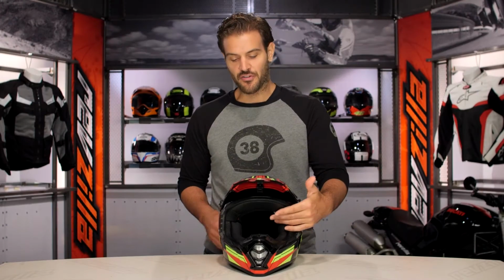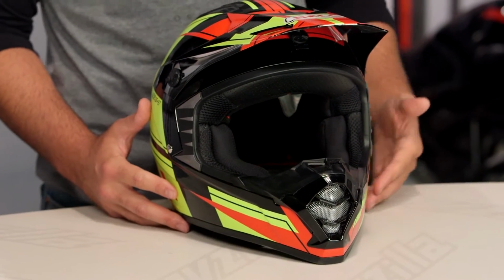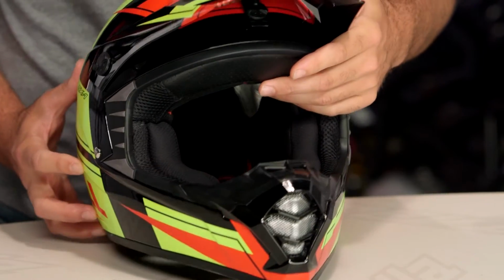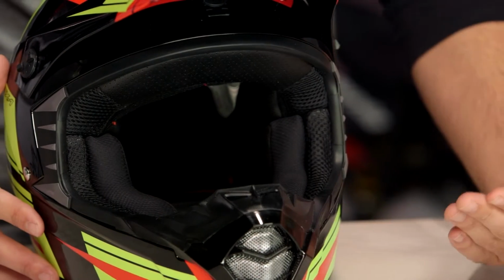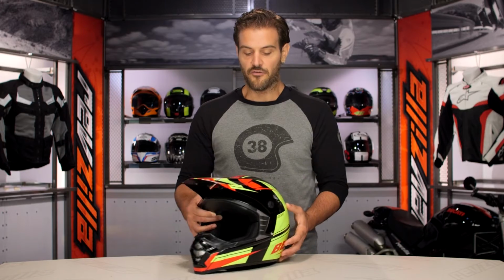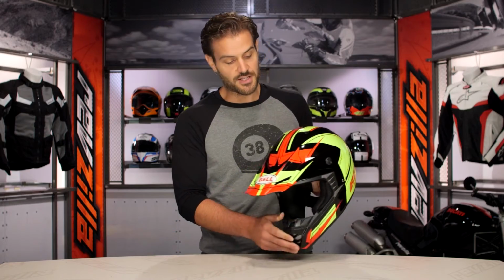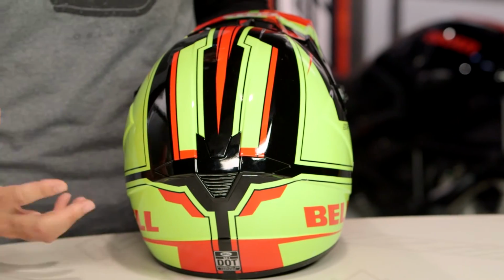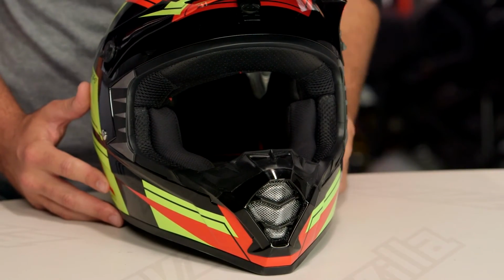Bell SX-1 Holeshot Helmet Review at RevZilla.com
Bell SX-1 Holeshot Helmet Review

A strong start is ultra-important with the holeshot. As such, the Bell SX-1 Holeshot Helmet offers precisely that for new dirt riders, or ones who are in search of a quality, entry-level addition to their gear closet. In addition to a high-energy graphic, the Bell SX-1 Holeshot features a polycarbonate/ABS outer shell that meets DOT standards, force-flow ventilation, and an integrated roost guard.